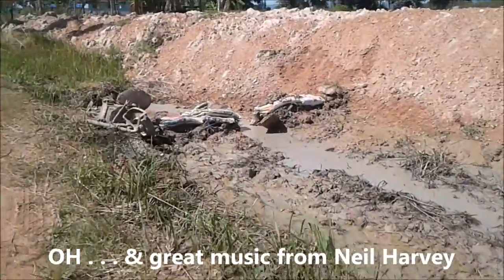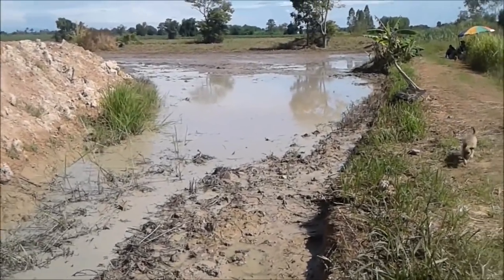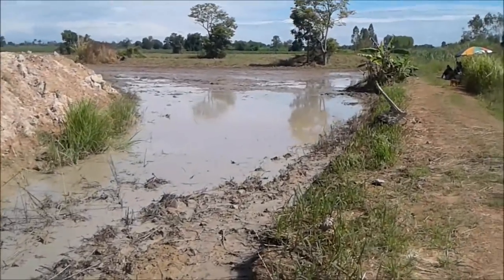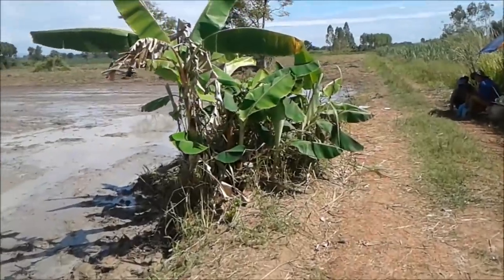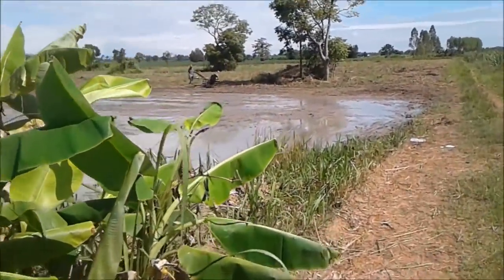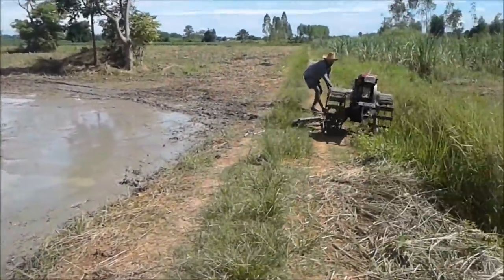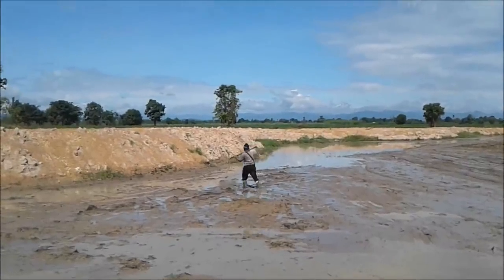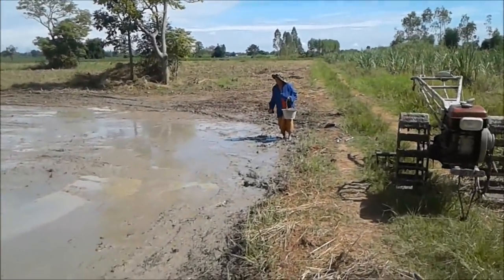FARM LIFE - Muddy FUN Sowing Rice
The day has come for the rice sowing. It has been soaked in the pond on the farm next door for one night and left in the dark for two days.
Toon's nephew has done a great job preparing the rice paddy, and now it's time for Toon to learn how her mum sows rice.
Although the weather was hot, it was a lovely, fun day with many laughs. The dogs enjoyed it, too.